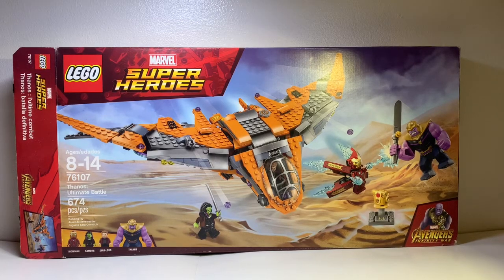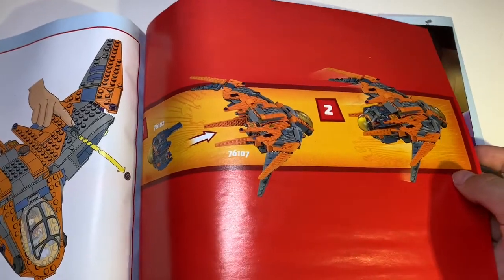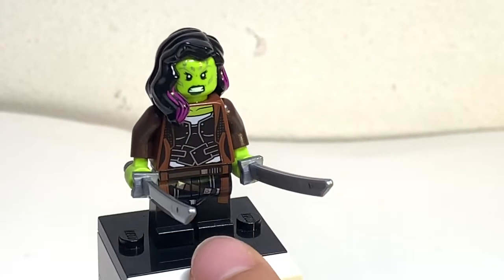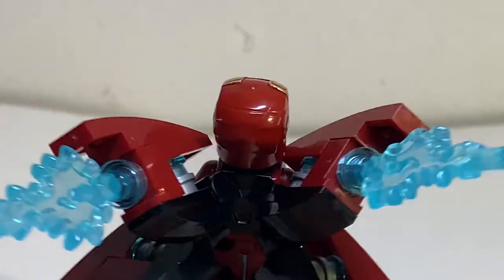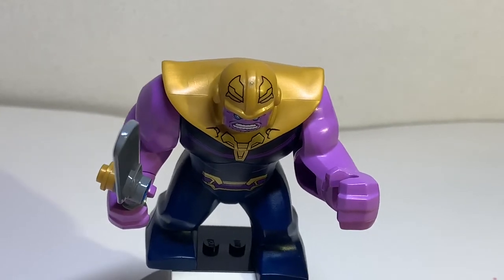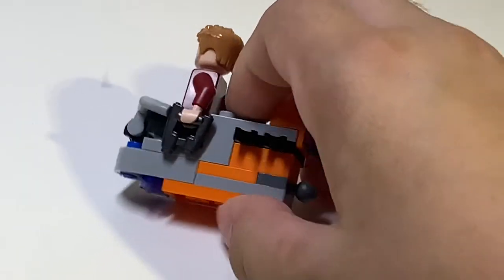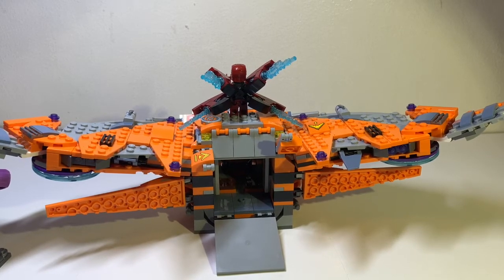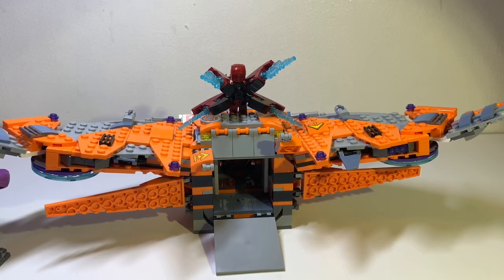Lego Marvel Superhero’s 76107 Thanos Ultimate Battle Set Review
Hey guys it’s TheNoobBuilder and welcome back to another video! Today I’ll be reviewing another set that I built for my 500 subscriber stream!
We’re so close to 1000!!

Important links you should check out!